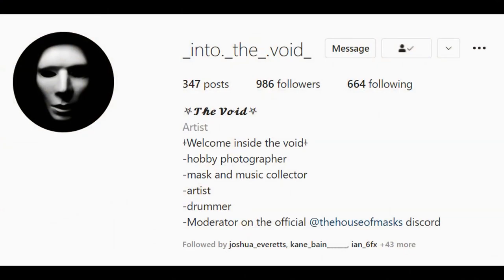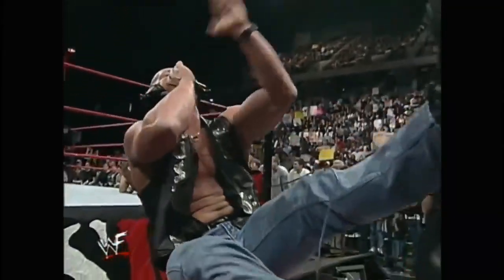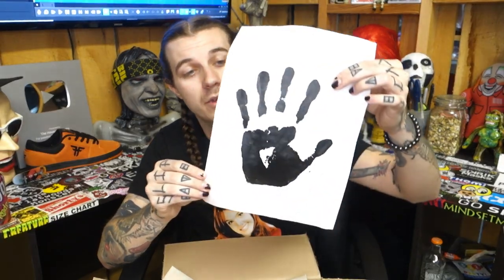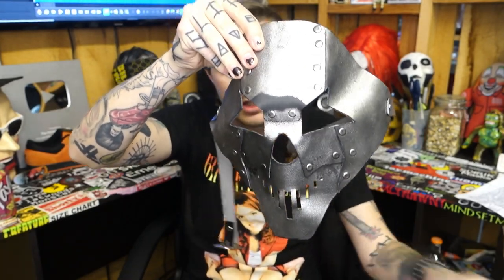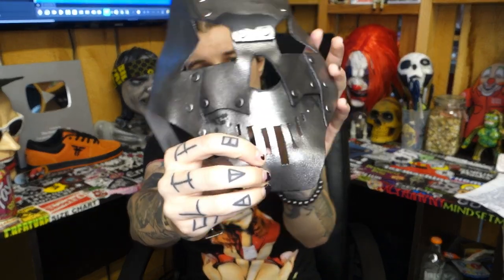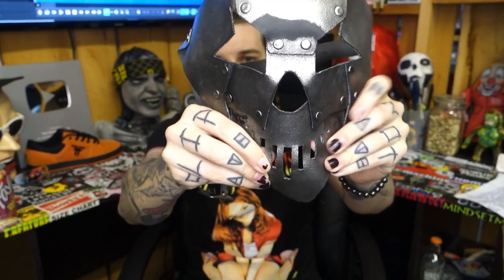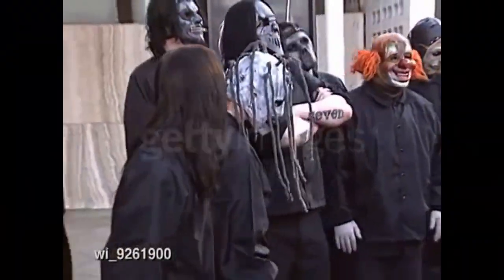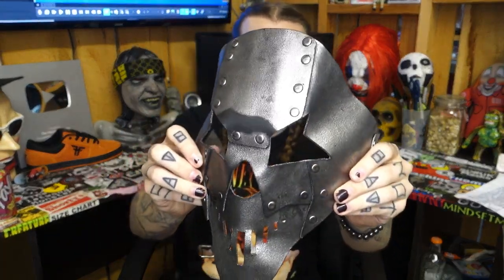SLIPKNOT MICK THOMSON MASK UNBOXING!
Mailing address;

Chillicothe, OH
45601
U.S.